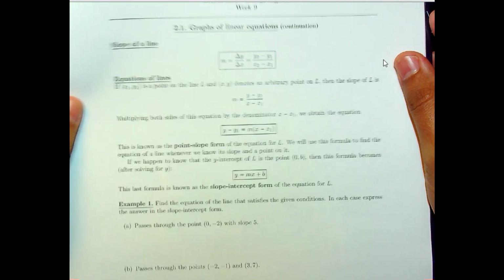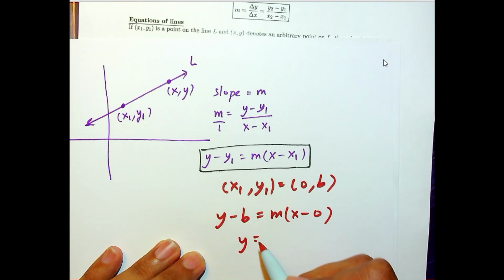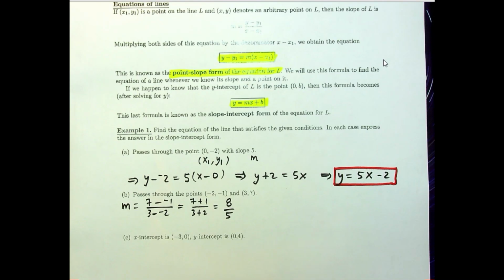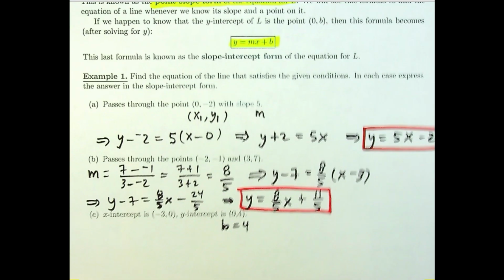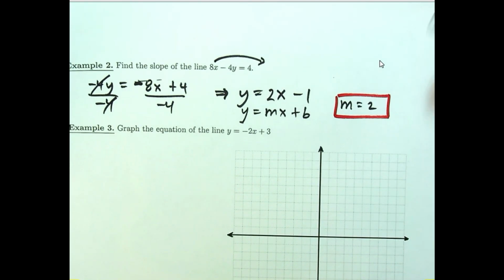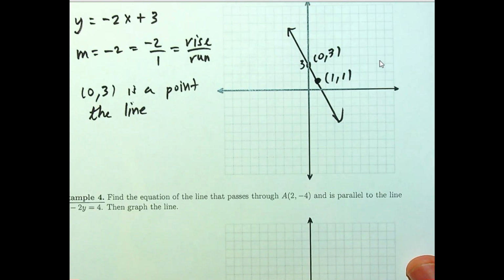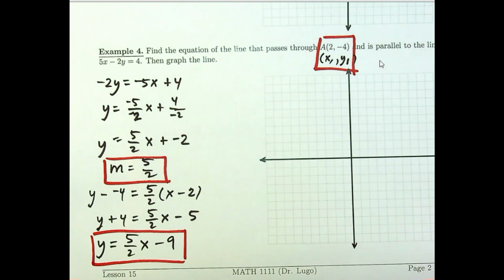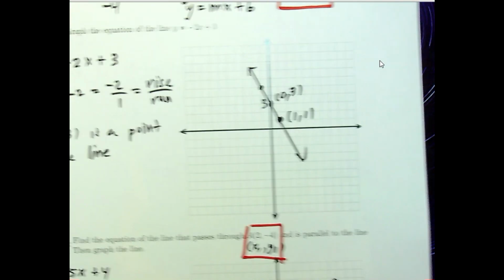Lesson 15 Examples 1 4 pages 1 2